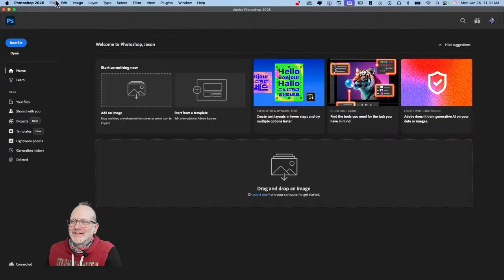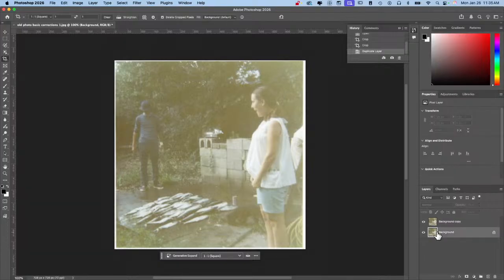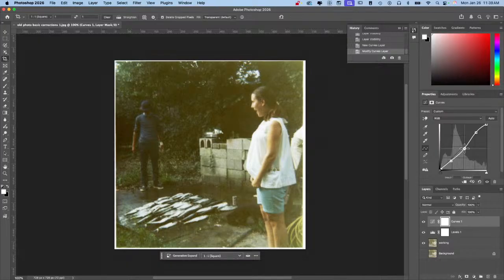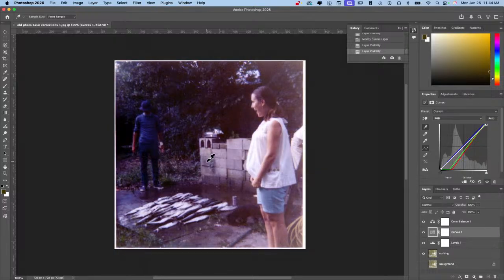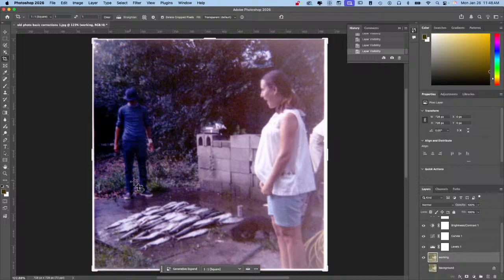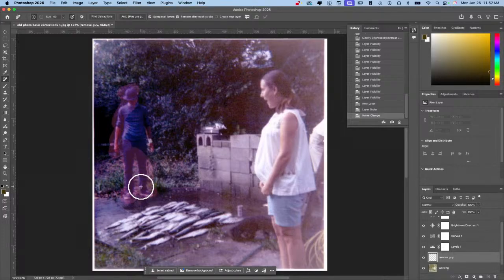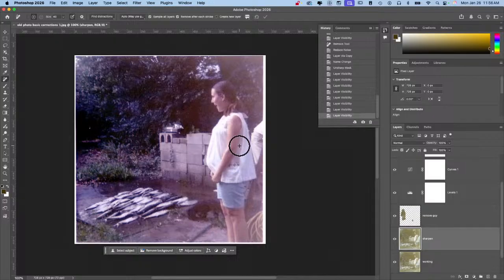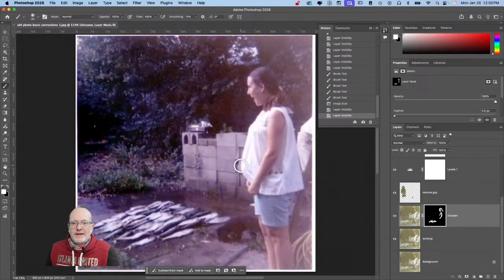Raster Imaging class meeting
Raster Imaging at ATC Spring 2026 class meeting